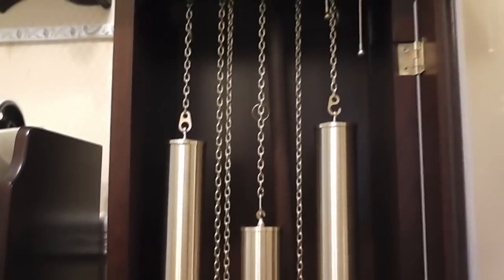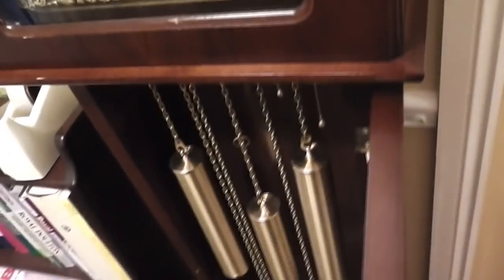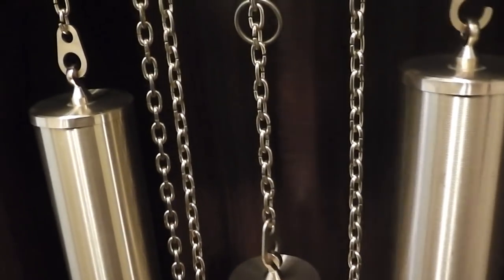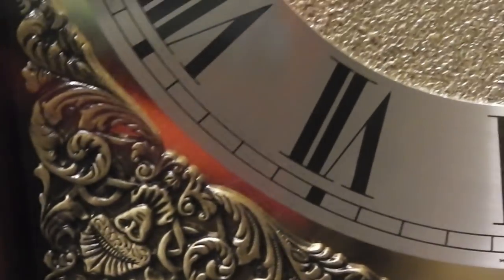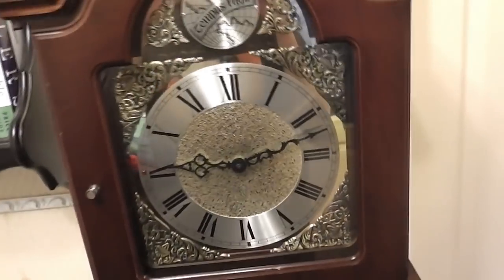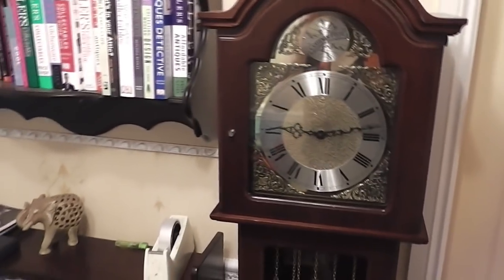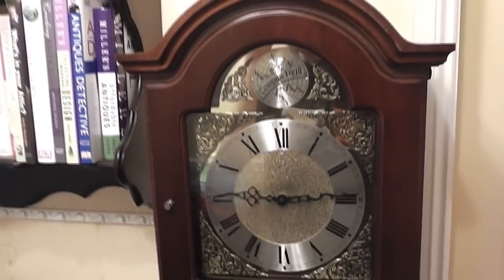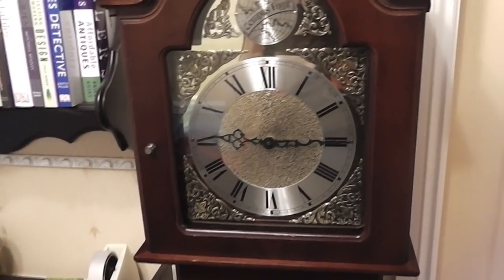a beautiful Hermle Grandmother clock.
here we have a beautiful chain driven westminster Hermle Grandmother clock, I didn't mention this in the video, but, this clock has history and paperwork with it as well, it was bought in 2002 at a price of £600 or there abouts from a place fairly local to where I live, this in itself is really nice to have all the history, and I even have the owners manual alongside it as well!